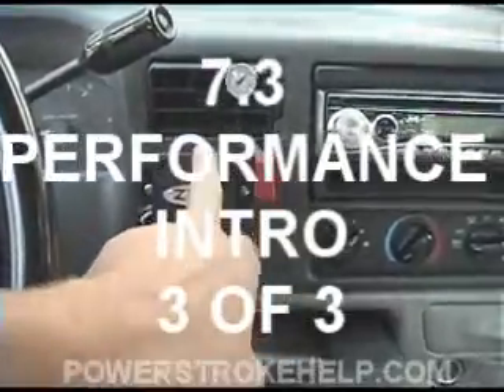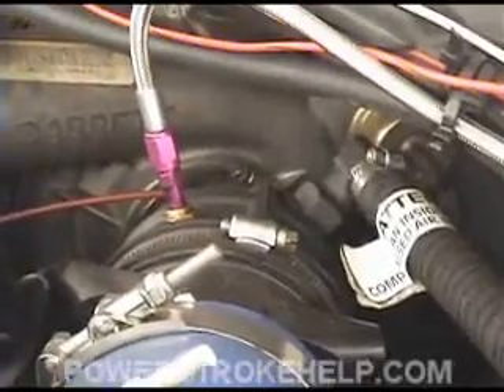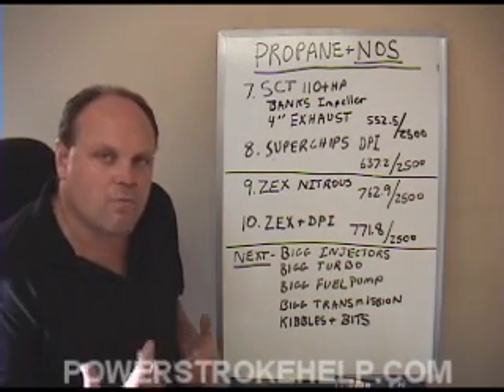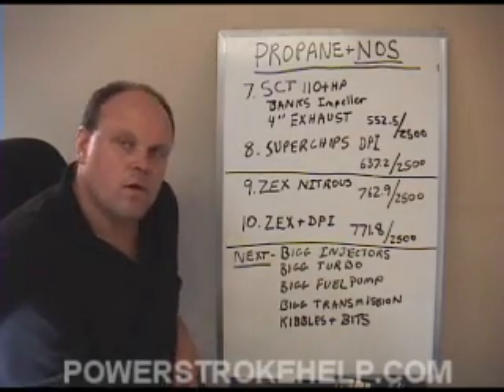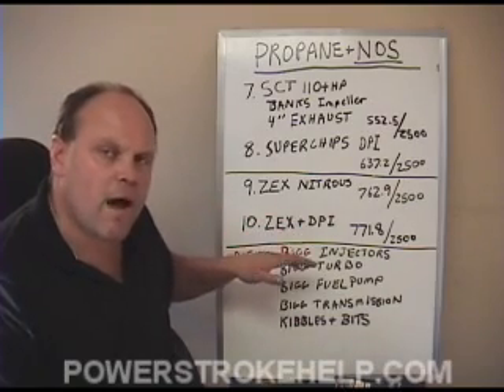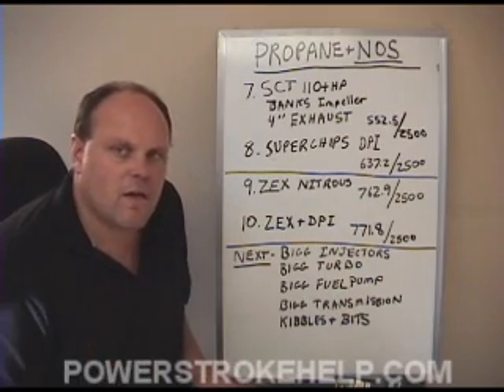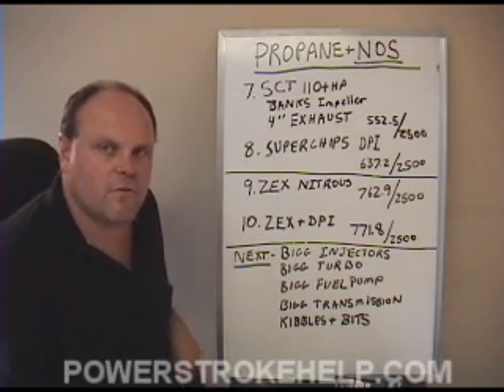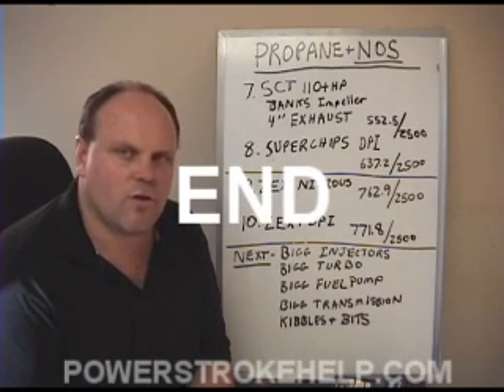7.3 HIGH PERFORMANCE MODS 3 OF 3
A STEP BY STEP BREAKDOWN OF RECOMMENDED MODIFICATIONS FOR YOUR 7.3 DIESEL WITH DYNO TESTING TO GIVE DETAILED RESULTS OF EACH SPECIFIC MODIFICATION.